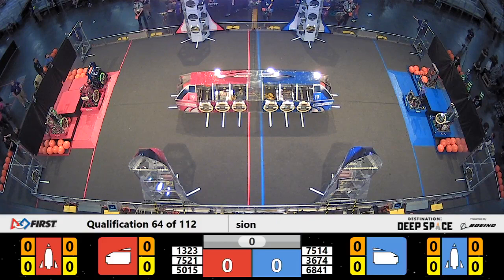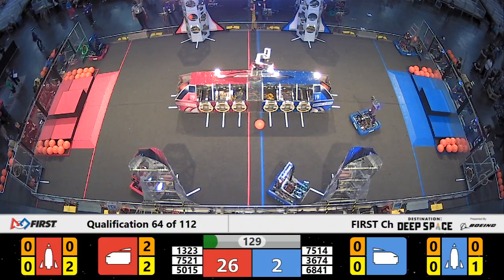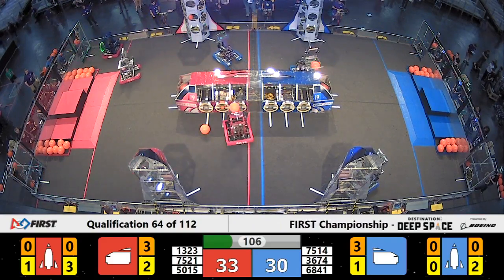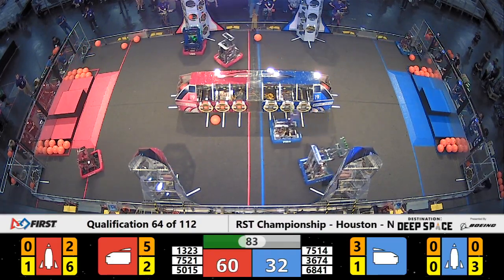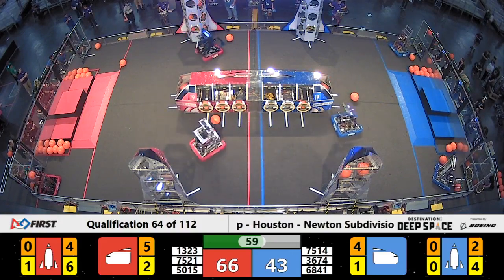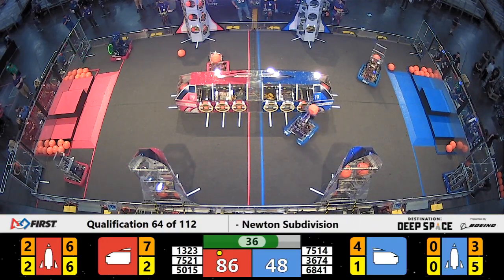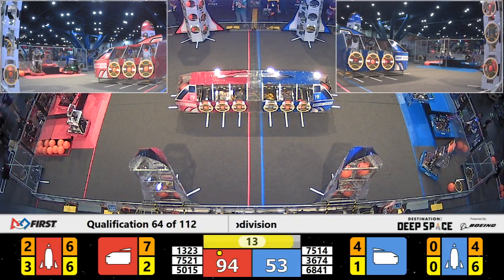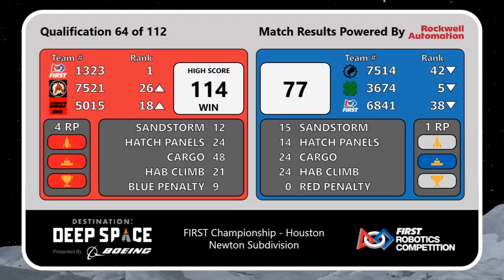Qualification 64 - 2019 FIRST Championship - Houston - Newton Subdivision